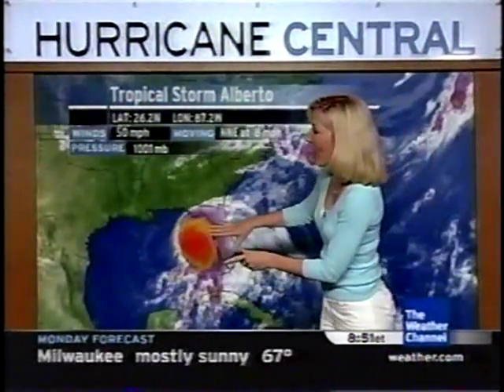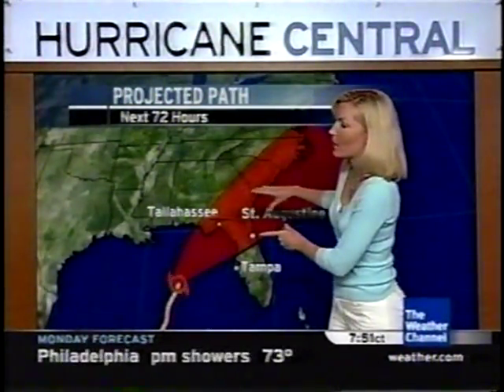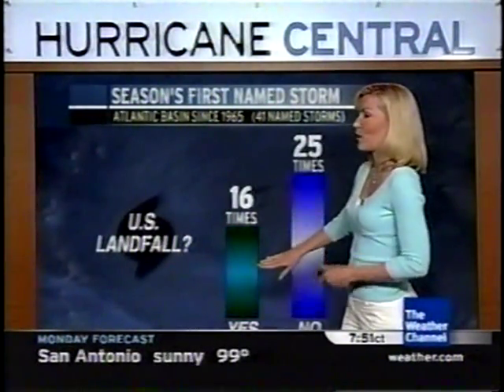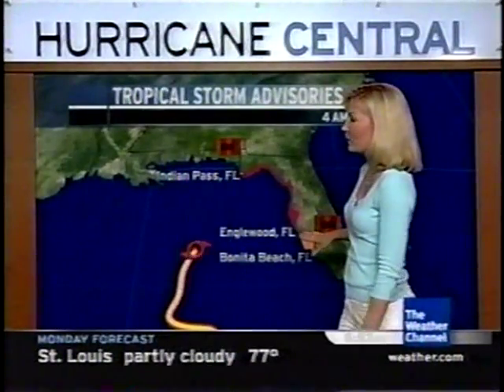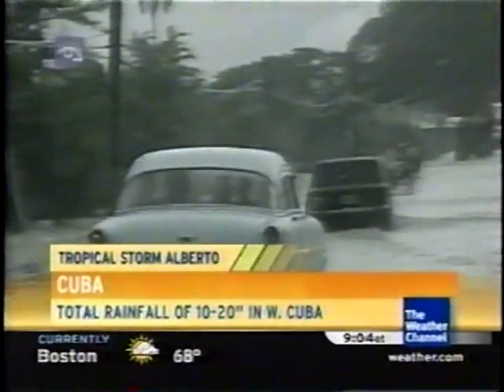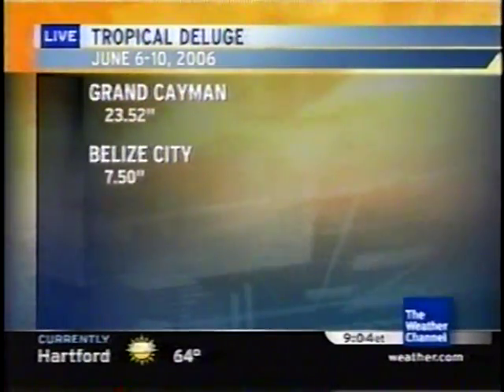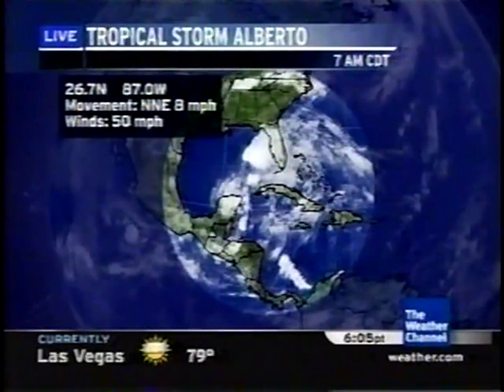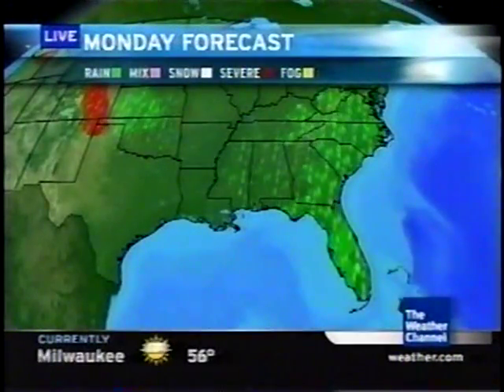Tropical Storm Alberto - TWC Coverage - June 2006 (2)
Recorded in June 2006. This is coverage on The Weather Channel on Tropical Storm Alberto. Meteorlogist Nicole Mitchell is doing coverage. Meteorologists Marshall Seese and Heather Tesch are doing the coverage during Your Weather Today. Mike Seidel is in Fort Myers Beach, Florida doing coverage.